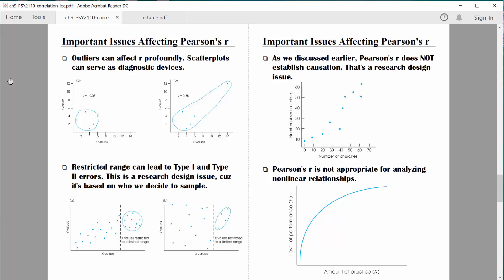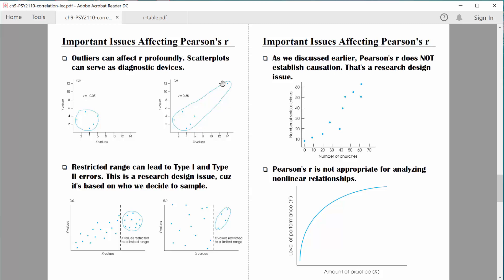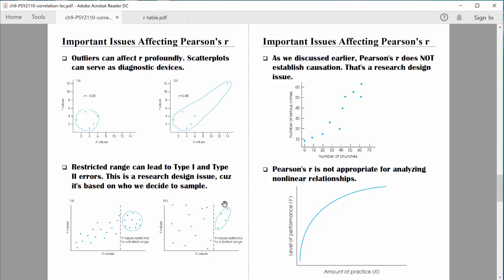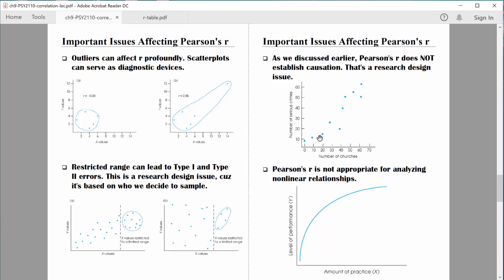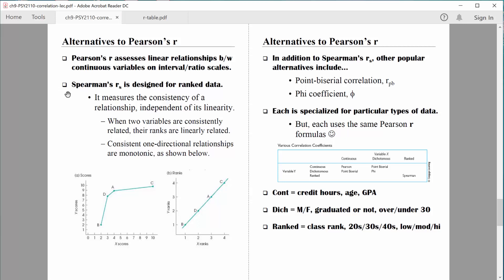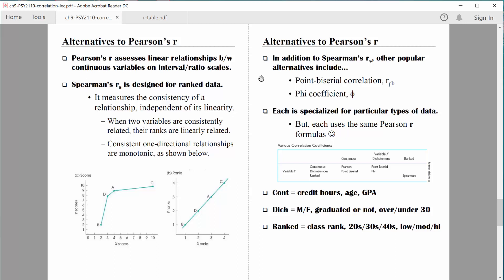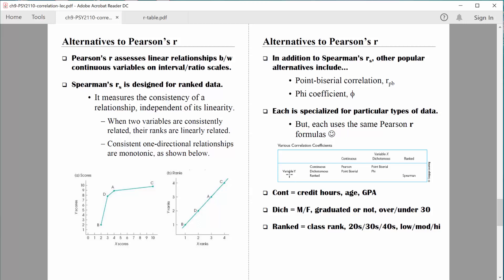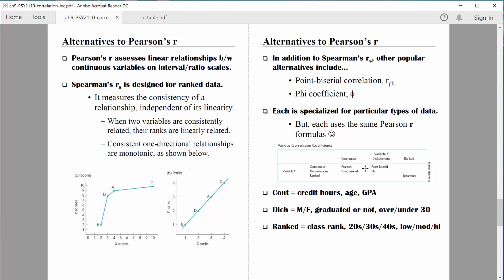PSY 2110 Statistics: Correlation, #6 (Alternatives to Pearson Correlation)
This video describes some potential problems with the Pearson correlation and some alternative correlational coefficients.